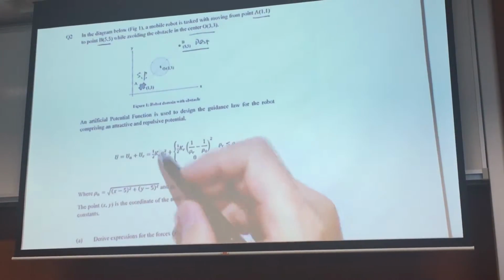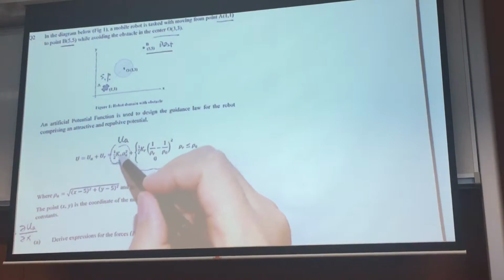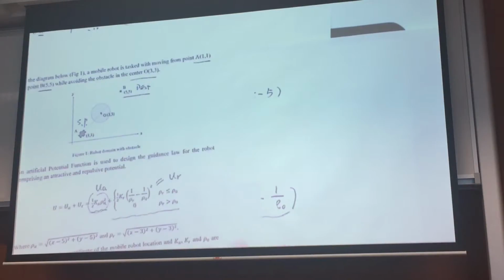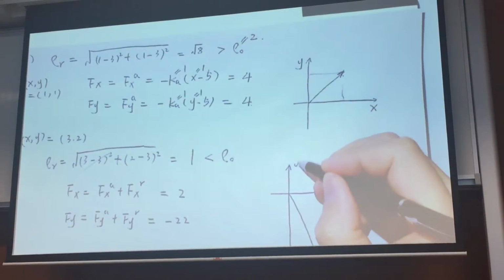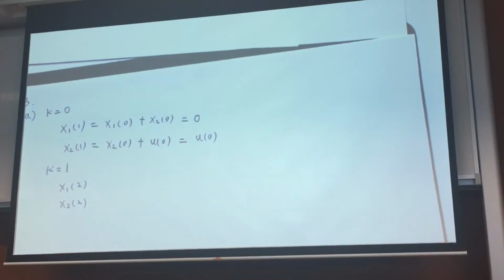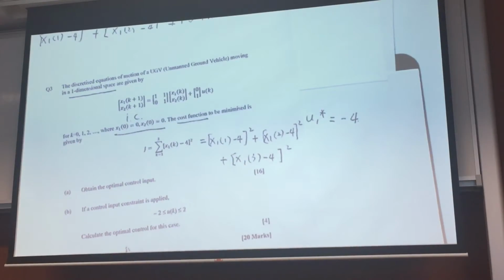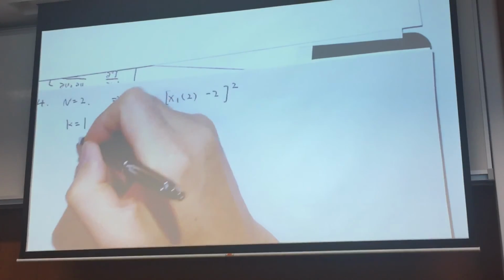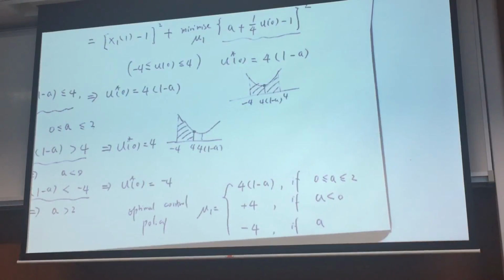AVGS_Wk11L21_b